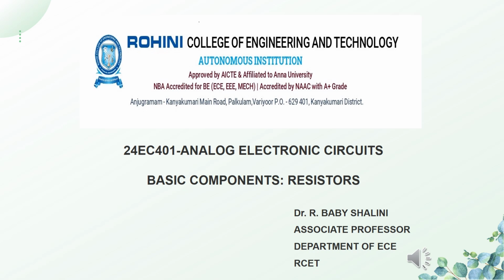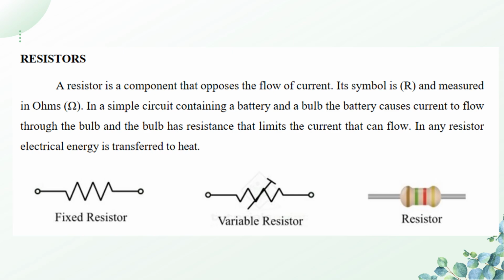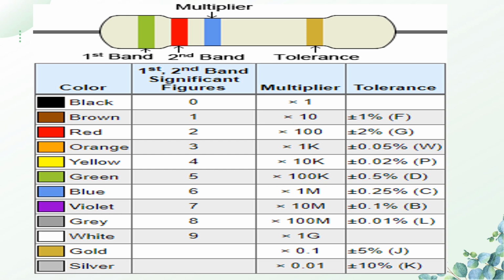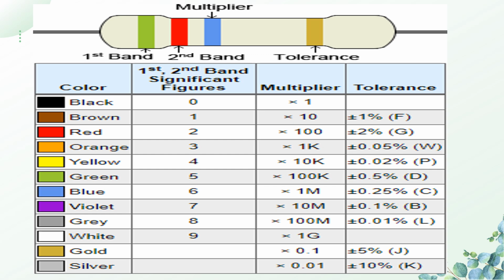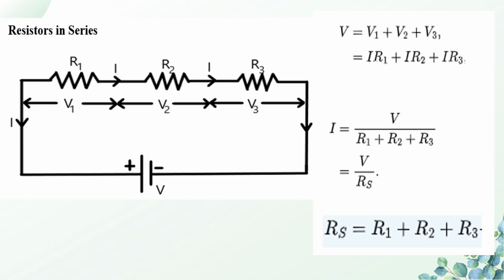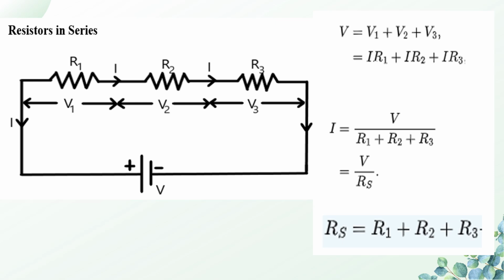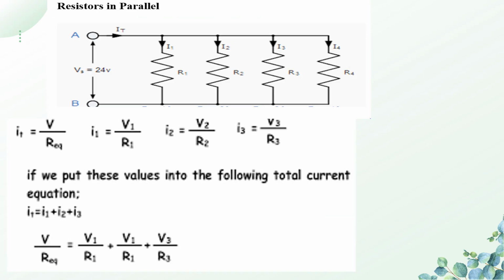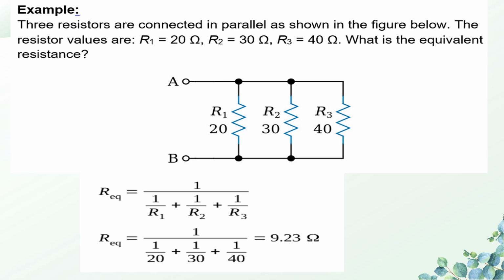Resistors Explained | Types, Working, and Applications in Electronics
This lecture covers the fundamentals of resistors, one of the most important passive components in electronic circuits.

Function of a resistor in a circuit

Types of resistors (fixed, variable, special resistors)

Color coding of resistors

Practical applications of resistors in electronic circuits

This video is ideal for Electronics and Communication Engineering (ECE) students, first-year engineering, polytechnic, and anyone beginning Basic Electronics.